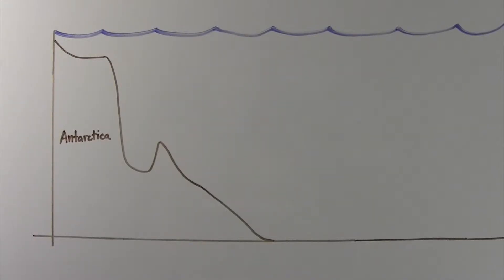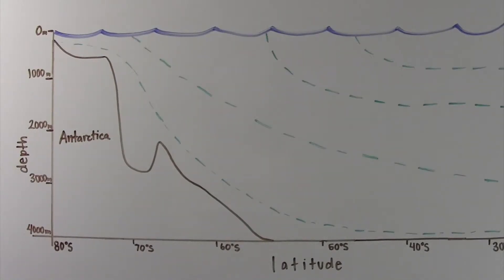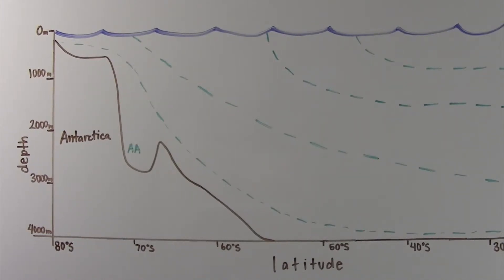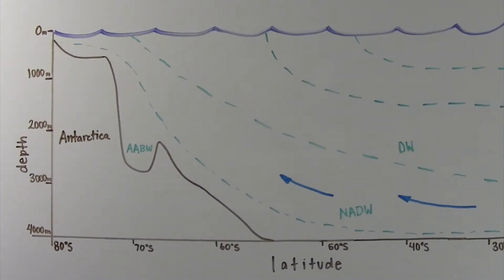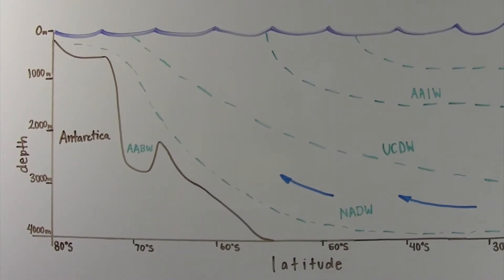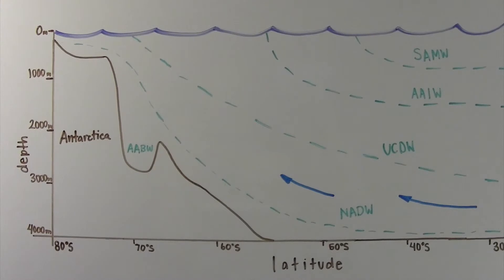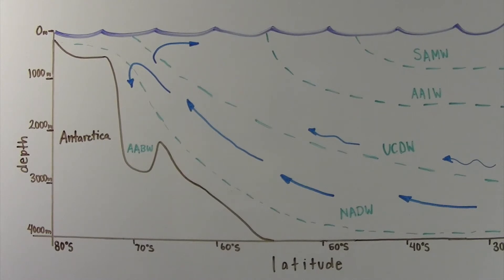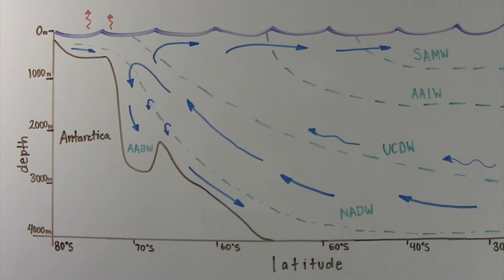Southern Ocean Overturning Circulation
An introduction to overturning circulation in the Southern Ocean.